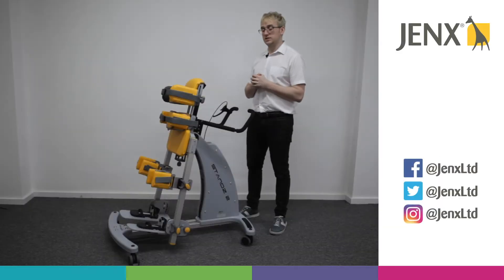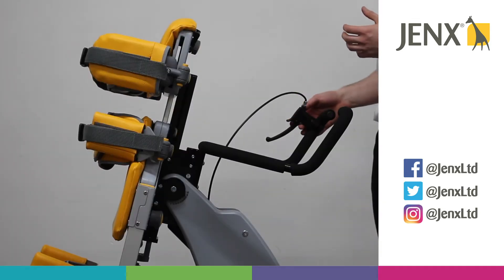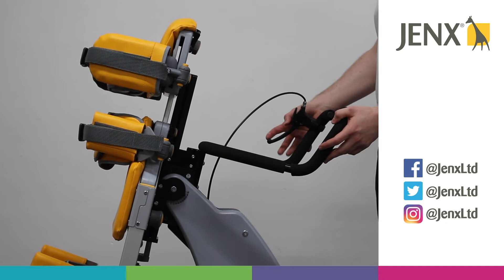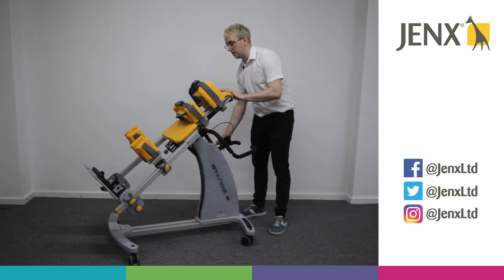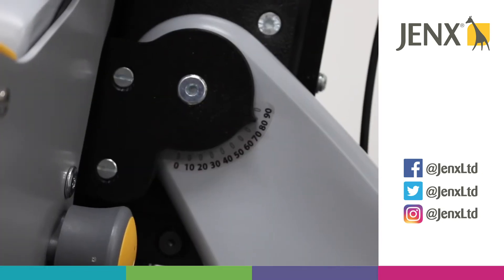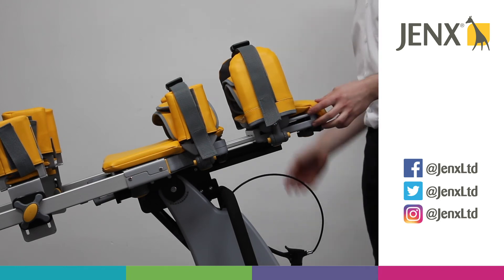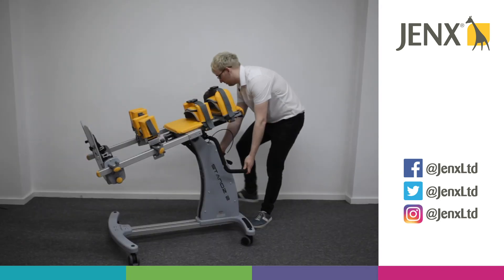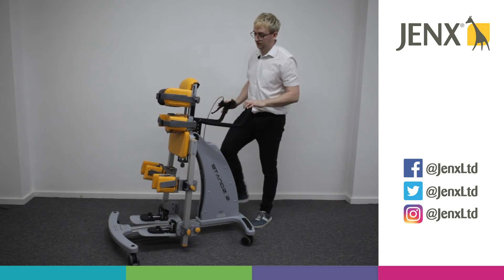Jenx Standz 2 - Tilt-in-space adjustment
Instructional video to demonstrate how to operate the tilt-in-space function on the Jenx Standz 2.